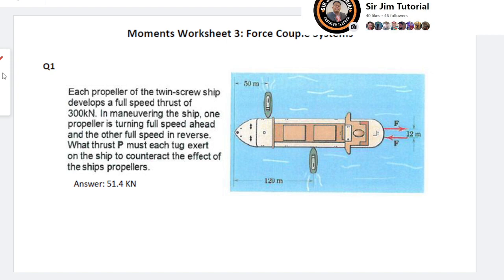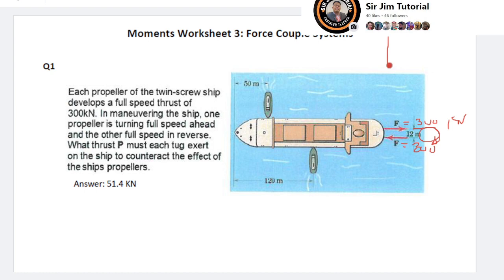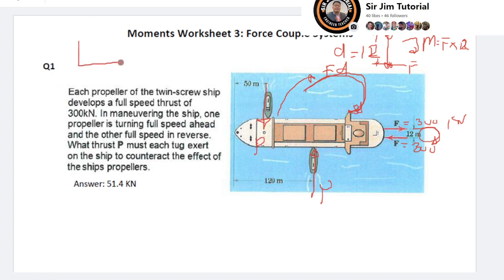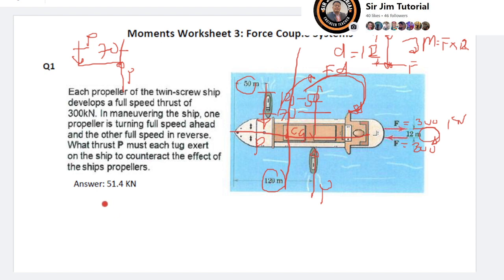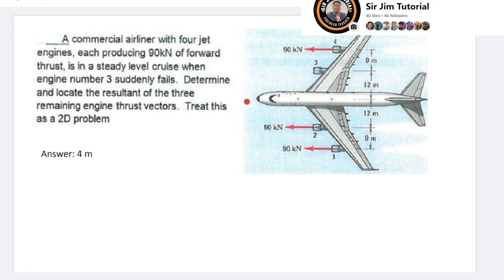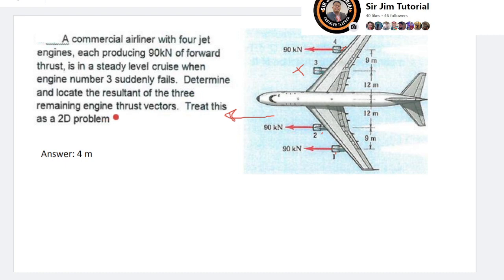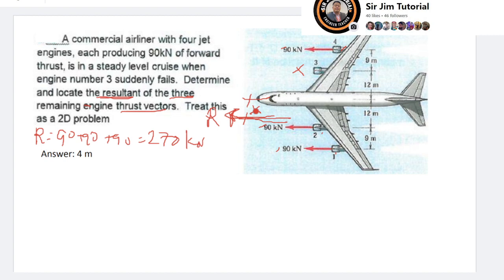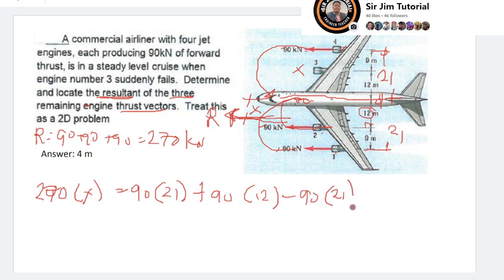FORCE COUPLE SYSTEM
for BP Students